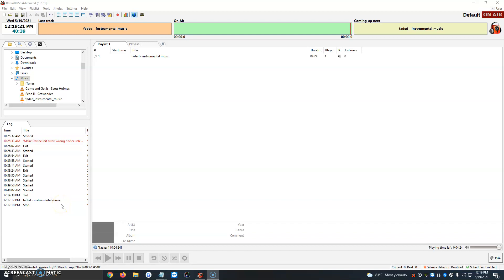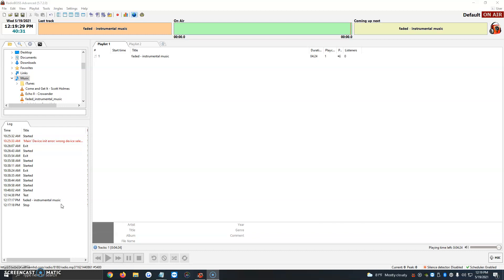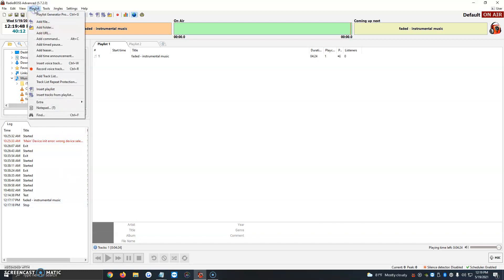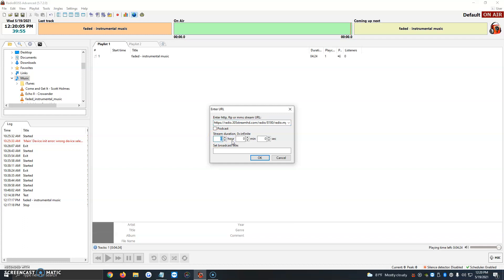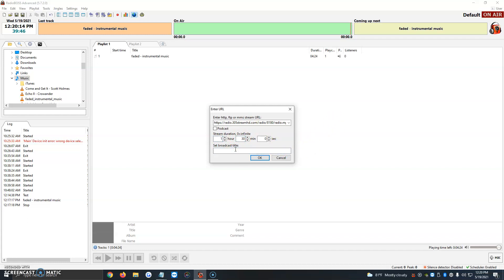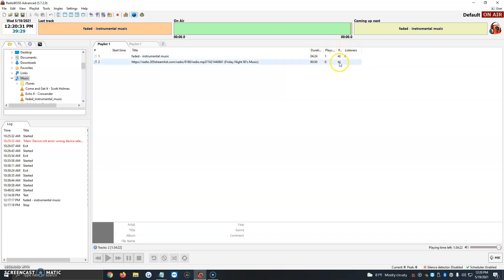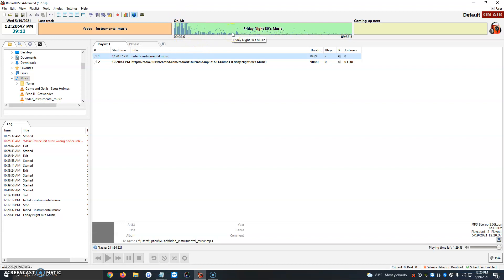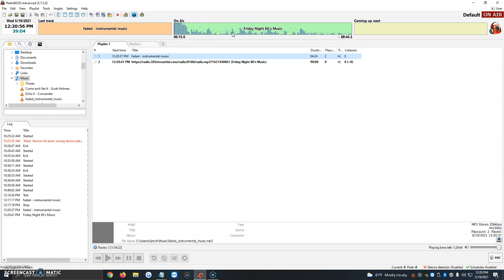How To Restream A Station In RadioBOSS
Streaming Services Radio - INTERNET RADIO HOSTING
Create Your Own Internet Radio Station: